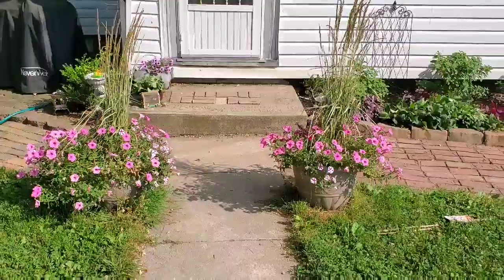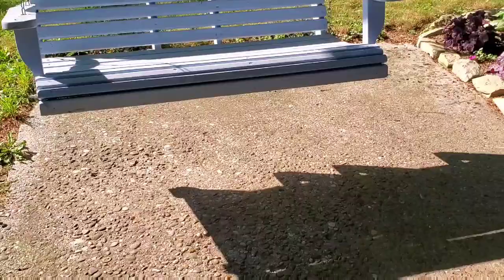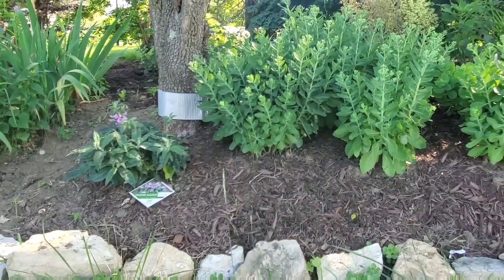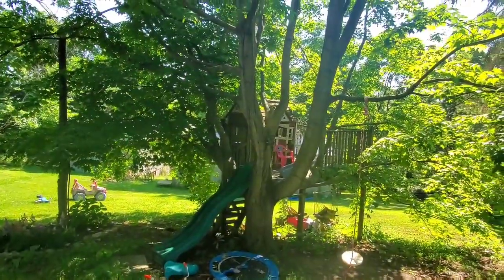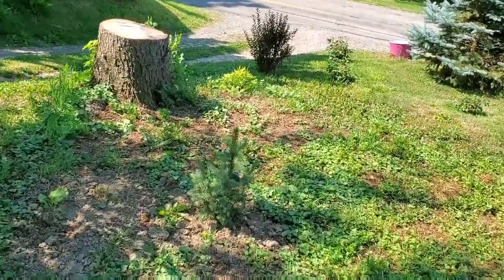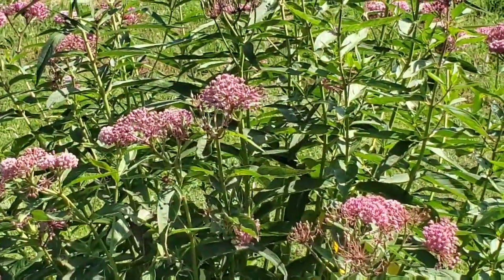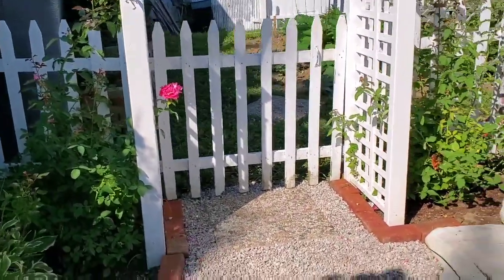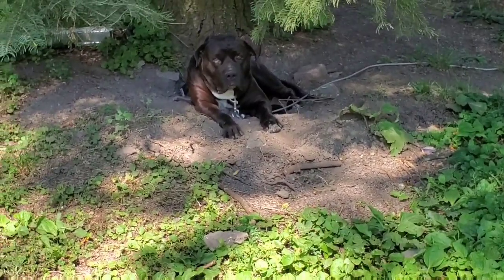Garden Tour July 2020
Flowerbeds,  Sugar Shack, Pig Pen, Vegie Garden,  Grape Arbor, Butterfly Garden, Water Station, and other garden spaces.